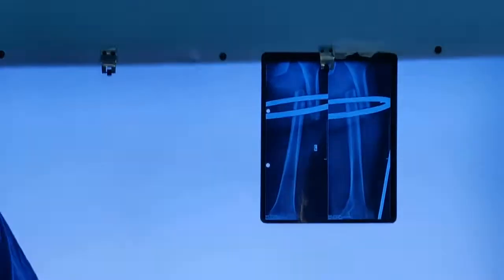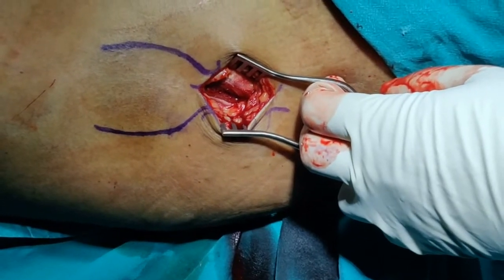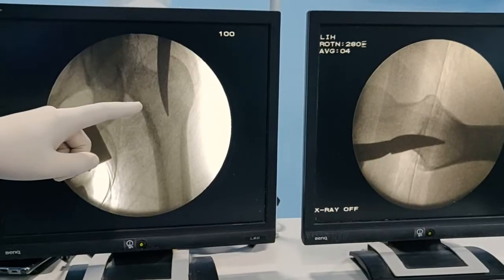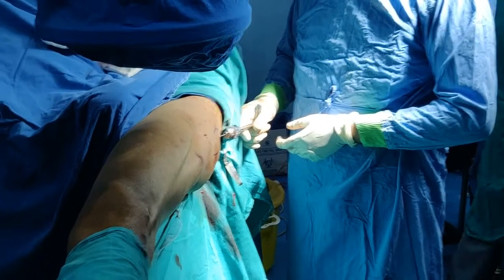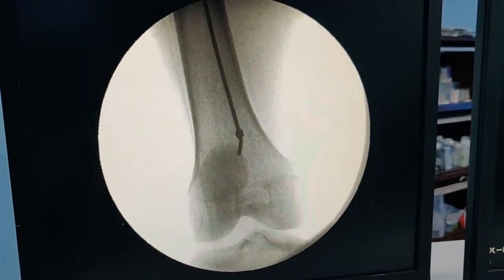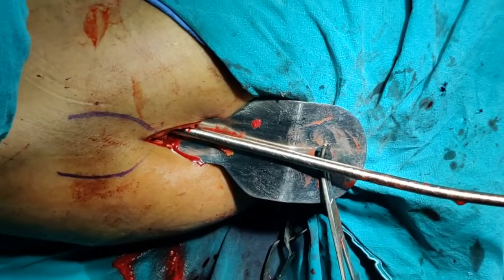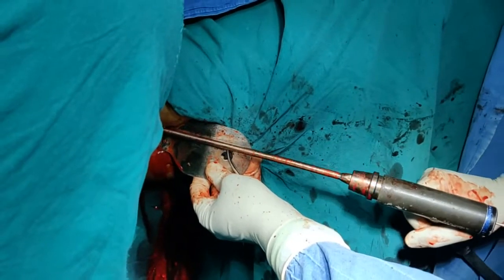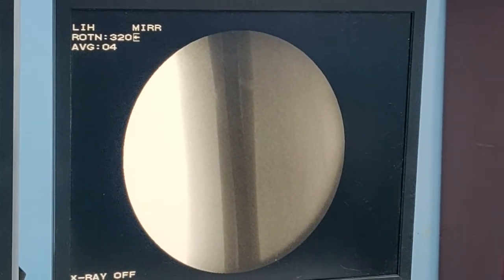Intramedullary Nail Femur (Detailed Surgical Technique)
If femur or thigh bone is broken  then it frequently requires surgery. One of the commonest performed operation for these injuries is putting a nail inside the femur. This is a technically challenging operation but if done well it relieves pain and patients can start mobilising straightaway after the surgery.
This  surgical video highlights important steps and provides valuable surgical tips to the surgeons. This video will most definitely help in better planning and perfect execution.